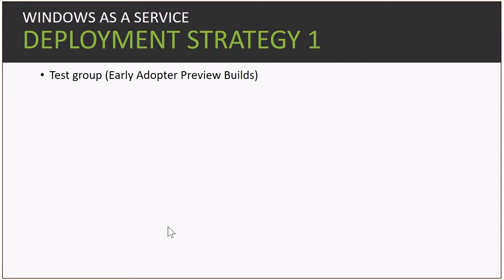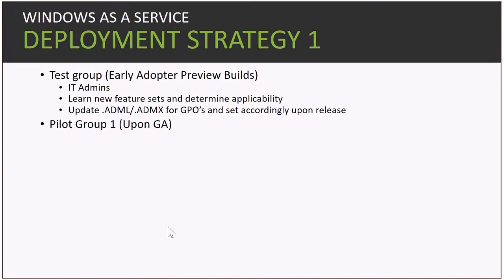Successful Windows 10 deployment strategy (from Win10 webinar 2 of 4)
Windows OS expert, Jason Rutherford, breaks down your Windows 10 deployment strategy, increasing your chances of success through some insightful tips. Every organization is different, but the guiding principles of the strategy in this video are universally applicable. For the full webinar, visit [insert link].